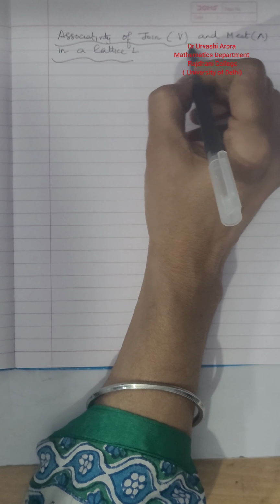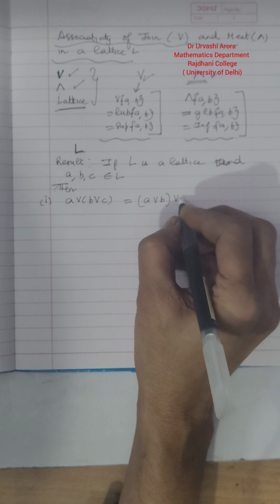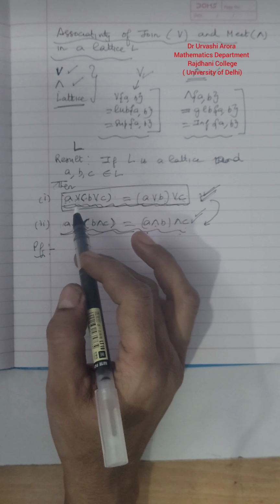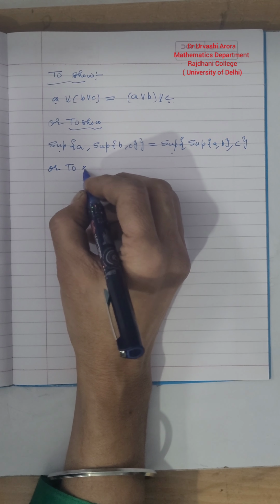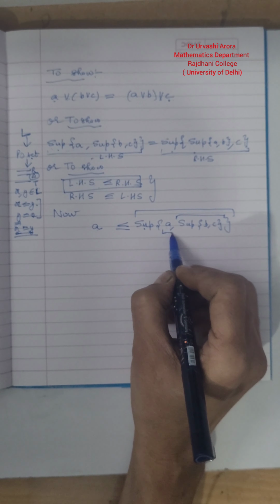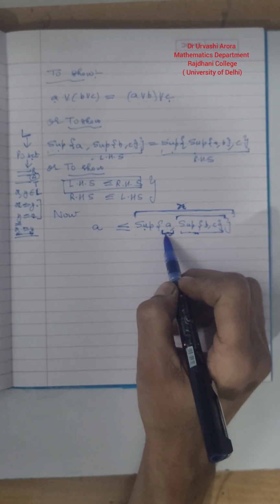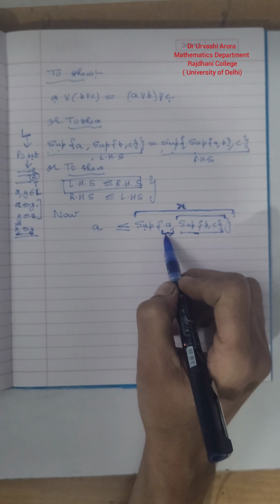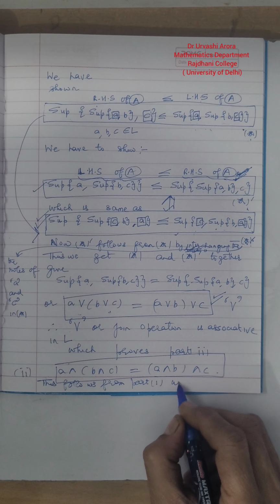Associativity of Join and Meet in a Lattice/ By Dr Urvashi Arora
In this video, it has been shown that join and meet are both associative operations in a Lattice .The proof simply uses the definition  of Join as Supremum, to prove associativity of Join in a Lattice.Using the definition of Meet as Infimum,the associativity  of Meet can also be established in a Lattice